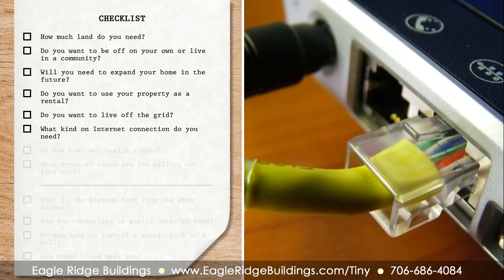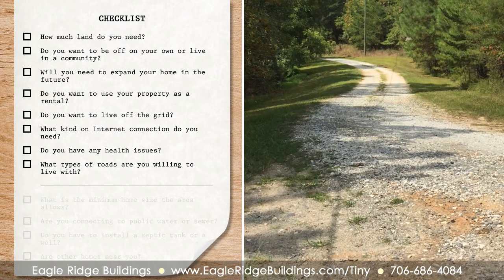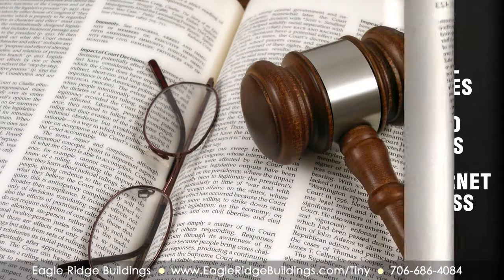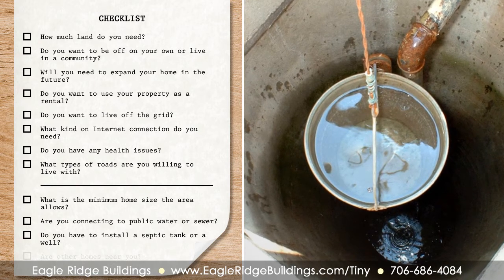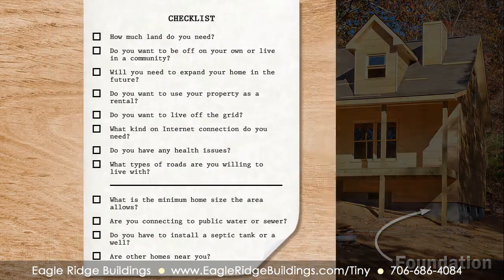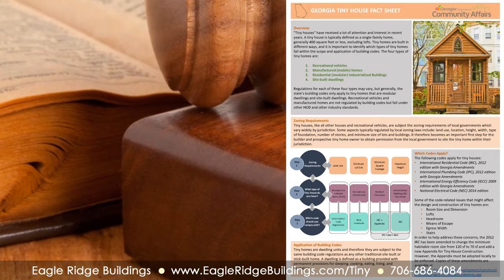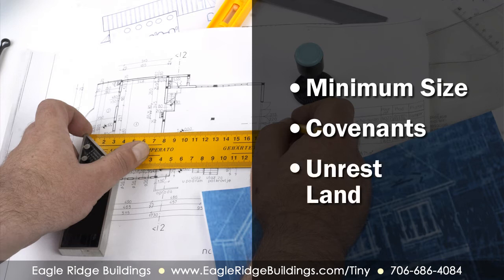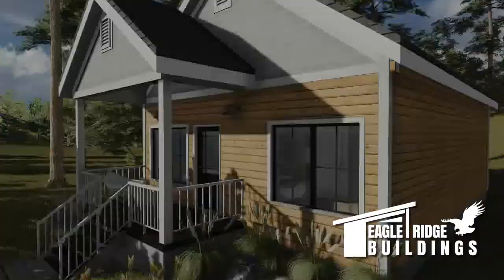How to Build a Tiny House Guide | Part 1 of 3 “The Good, Bad and The Tiny”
Here is Part 1 of a 3 part series about “The Good, Bad and The Tiny”

If you are interested in building a beautiful Tiny Home we have the most amazing property that you could ask for.